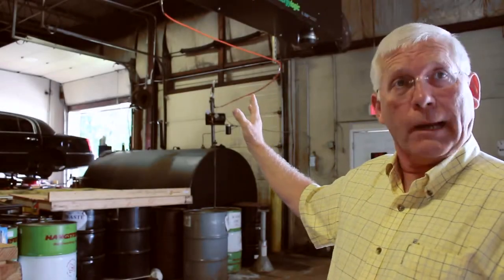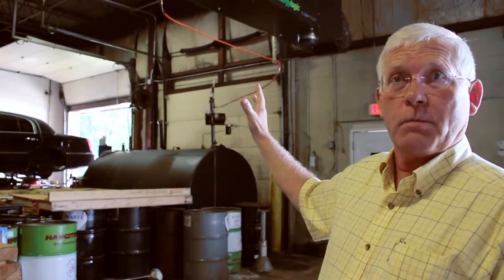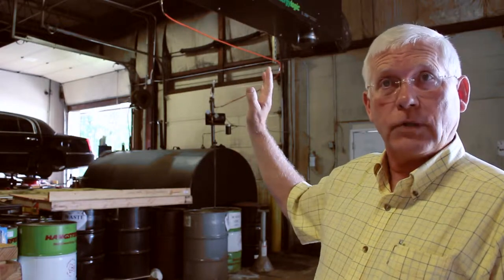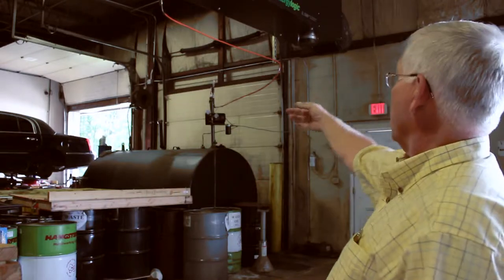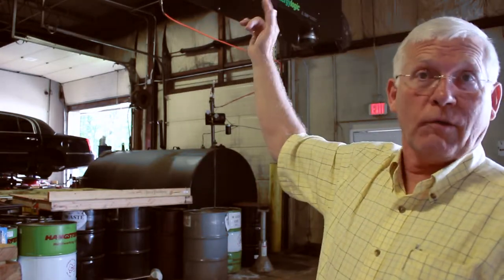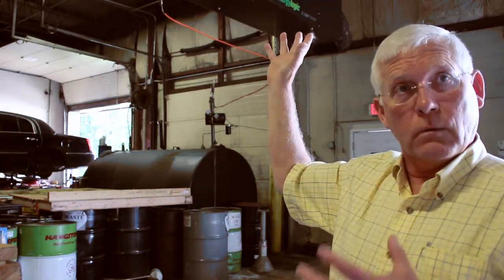Gary Premier Limo 2